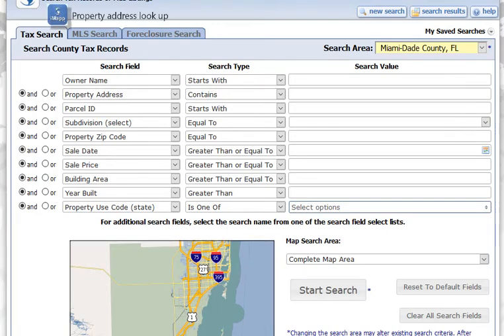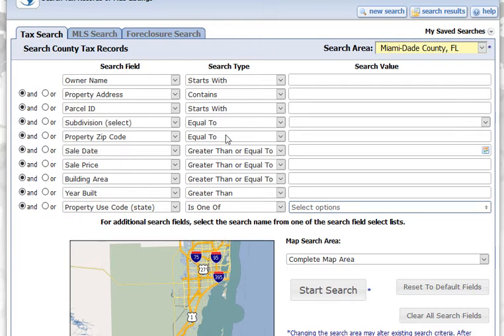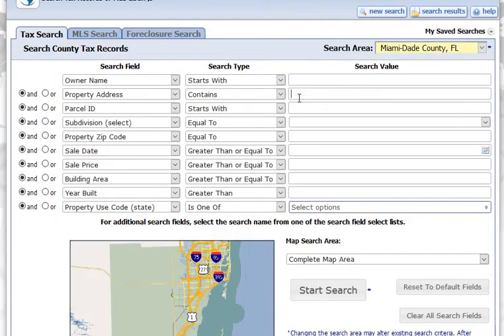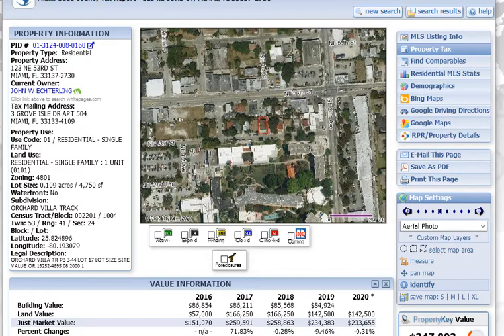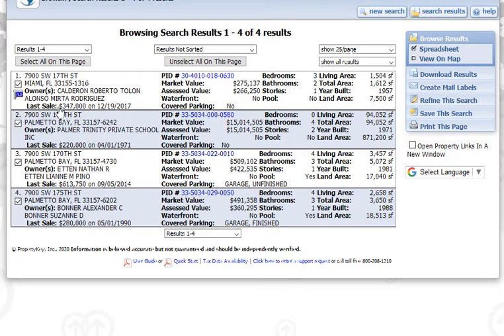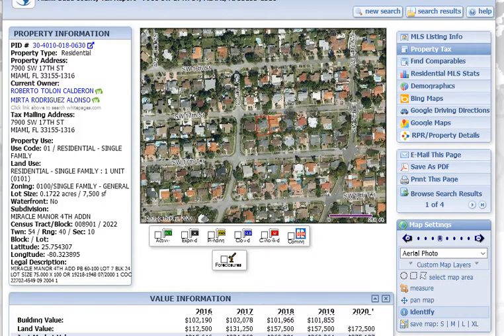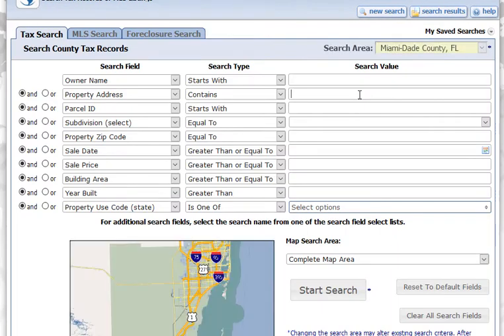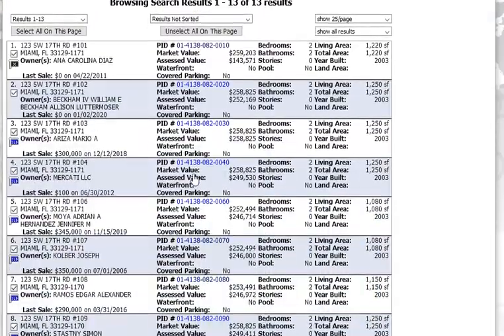iMapp Basic Training - Property Address Detail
A short training video from PropertyKey to help users of the iMapp users with basic fundamentals of using the system. This video will show you how to search in depth for properties by address.